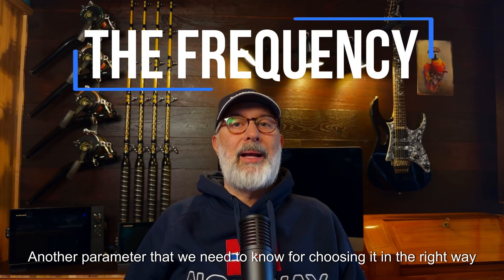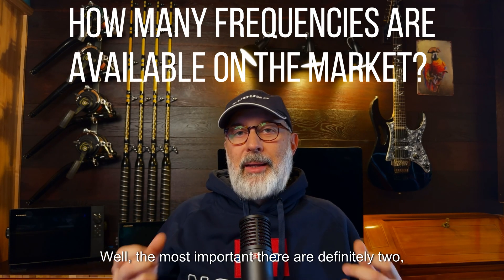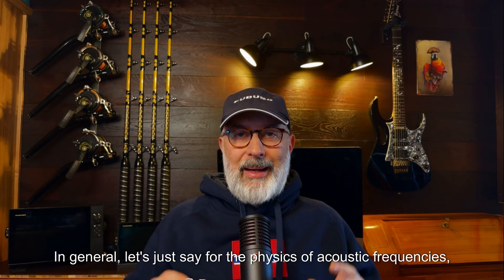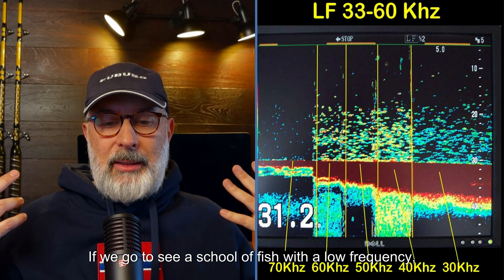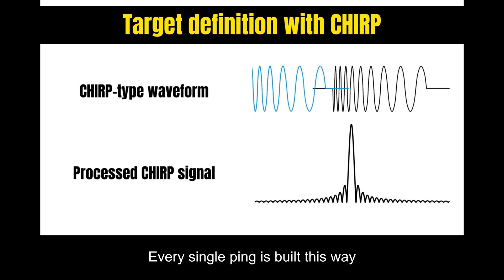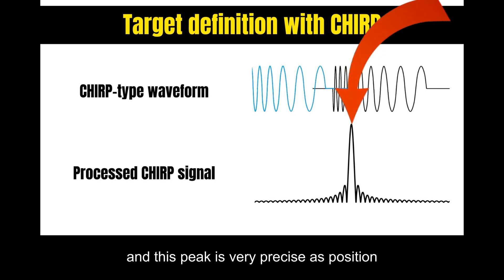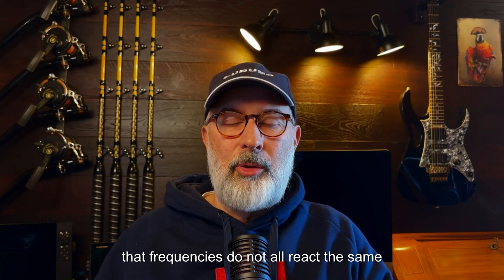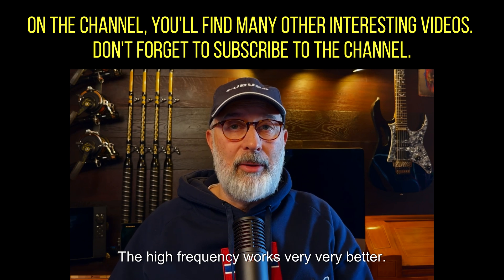Sport Fishing Tutorial: Choosing the Right Frequencies for Your Fish Finder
Discover how to select the optimal frequencies for your fish finder in this in-depth tutorial tailored for sport fishing enthusiasts! Whether you're a beginner or looking to improve your knowledge, this video covers everything you need to know about sonar technology.

Learn the differences between single-frequency transducers and CHIRP sonar, and how each affects resolution, cone width, and maximum operating depth. Through clear explanations and practical examples, I’ll guide you step-by-step to help you make the most out of your equipment.

🎣 What you'll learn in this video:

The basics of sonar frequencies for fishing.
How CHIRP technology works and why it matters.
Understanding cone angles and their impact on coverage.
The maximum depths for various frequencies.
Don't forget to explore my channel for more tutorials on fishing techniques, onboard electrical systems, and fish finder setups—everything you need to elevate your fishing game!

👍 Like the video if you found it helpful and drop a comment with your questions!